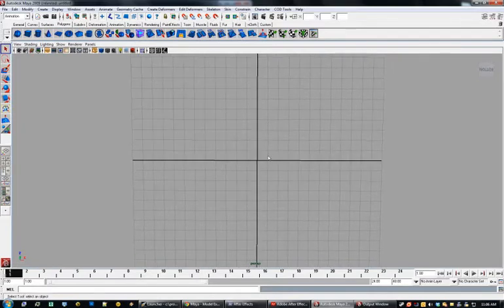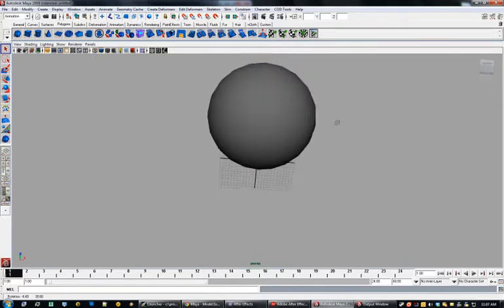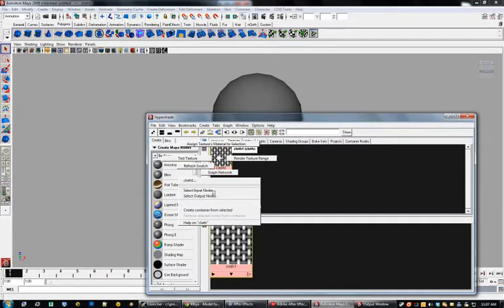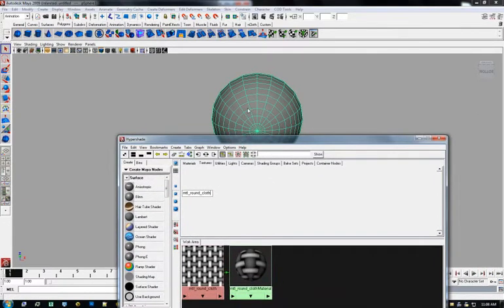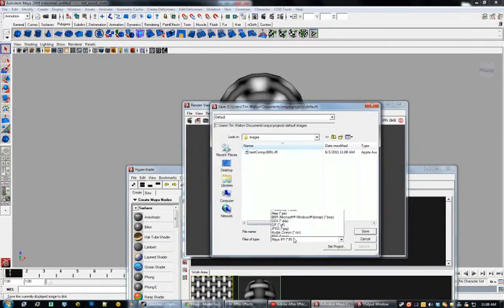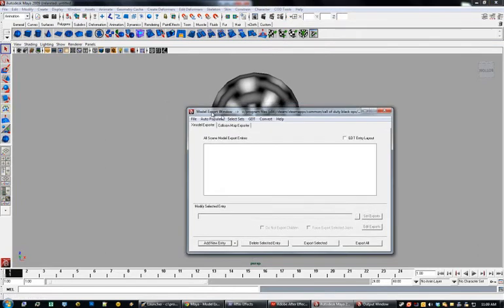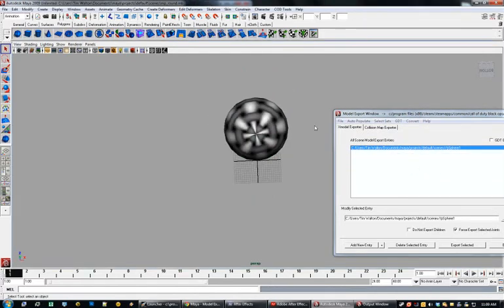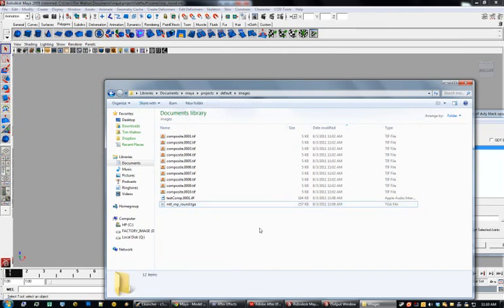COD 7 Maya Model and Texture Export